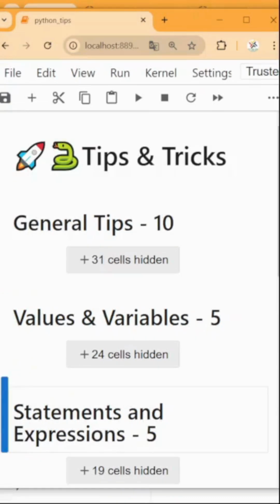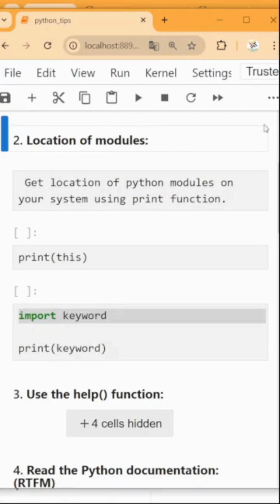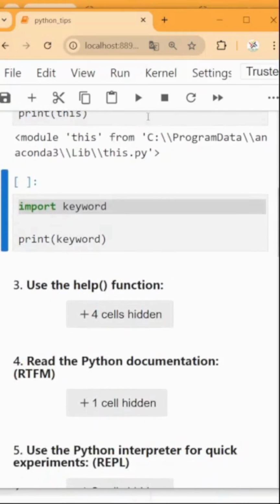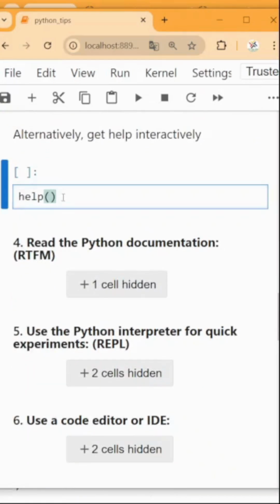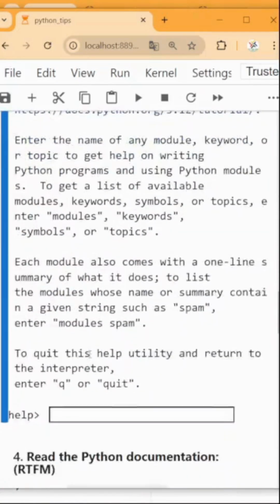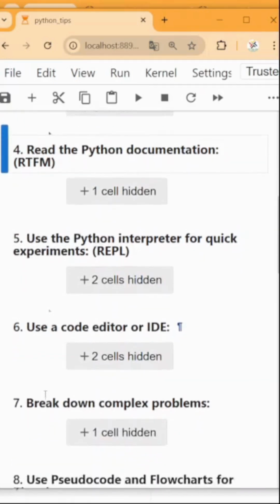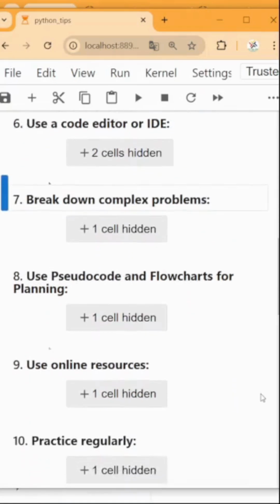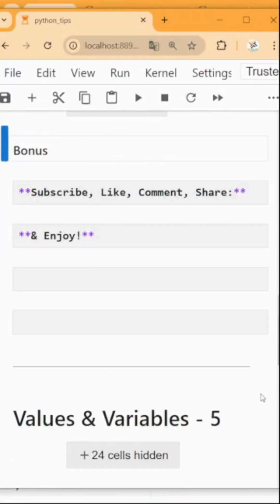🚀🐍Surprising Python Tips & Tricks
Unlock Your Inner Pythonista: 10 Tips from the Zen of Python 🐍

Want to write cleaner, more elegant Python code?  In this video, we'll explore 10 practical tips inspired by the Zen of Python – a set of guiding principles for Pythonic code.  We'll cover everything from using help() and print() effectively to leveraging online resources like the official documentation.

Level up your Python skills and embrace the beauty of simplicity!